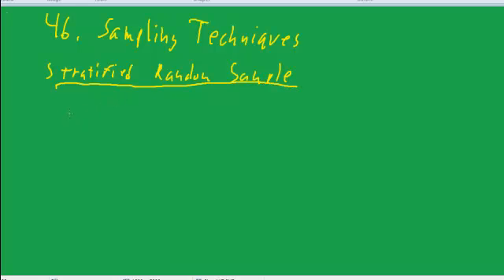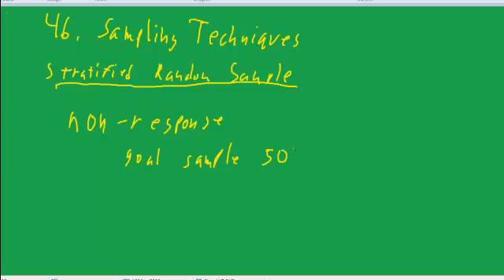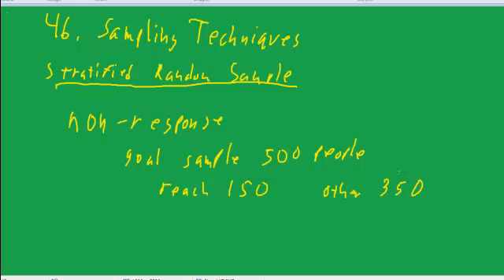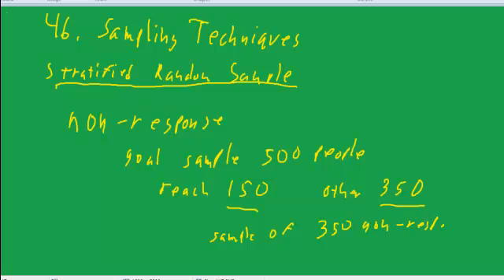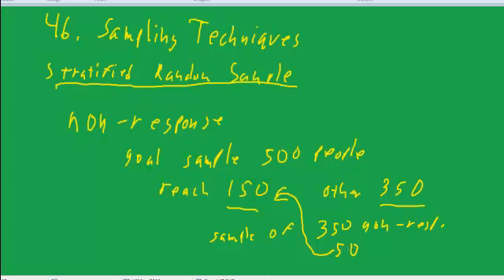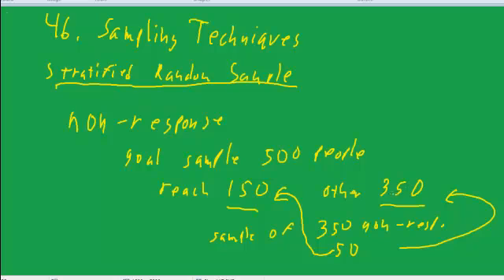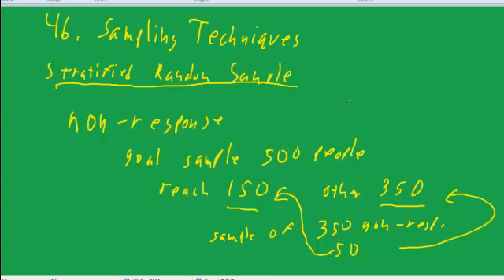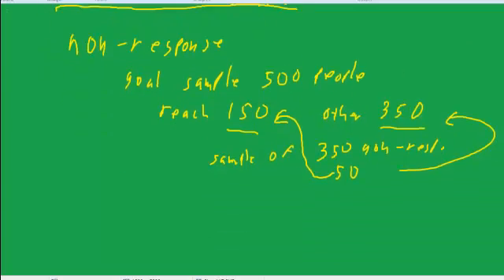46 stats sampling techniques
explains stratified sampling and re-sampling to handle non-response bias; mentions some problems with polling